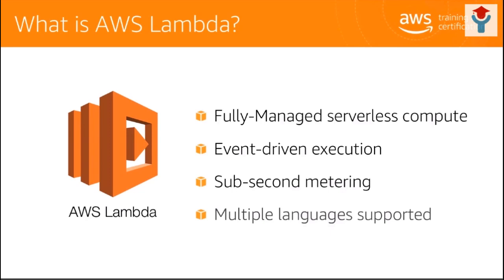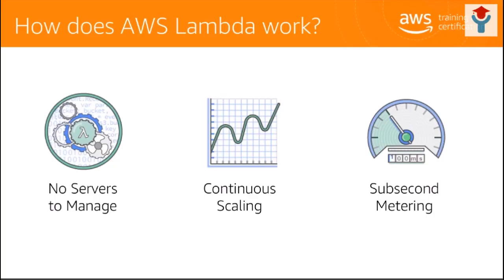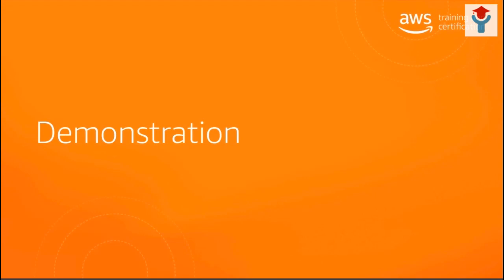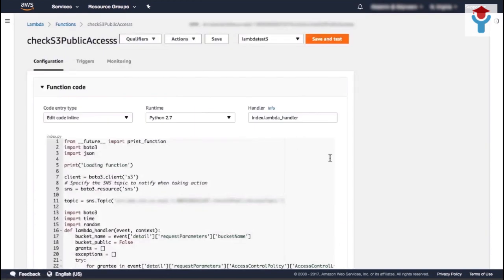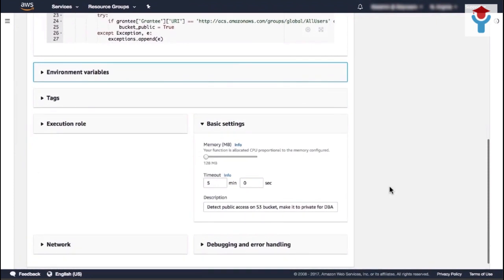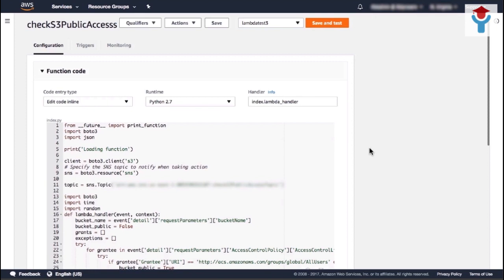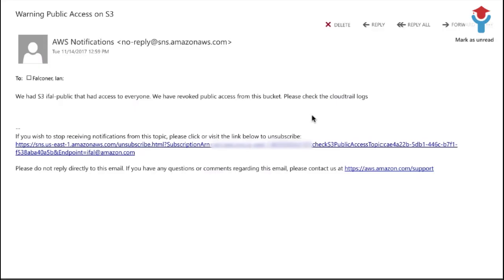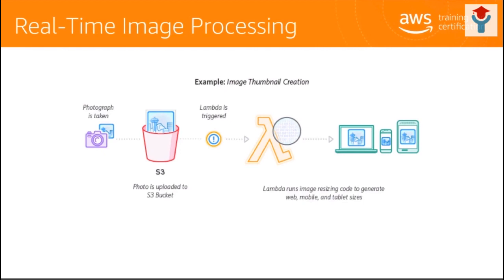AWS Integrated Services: AWS Lambada